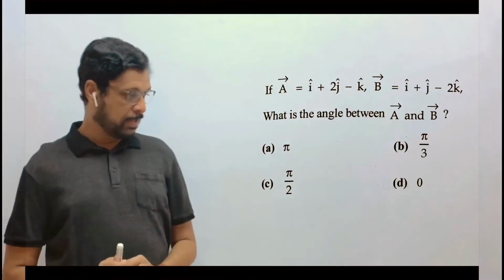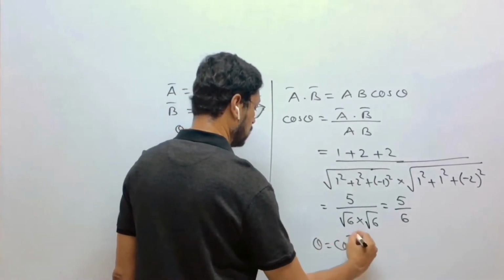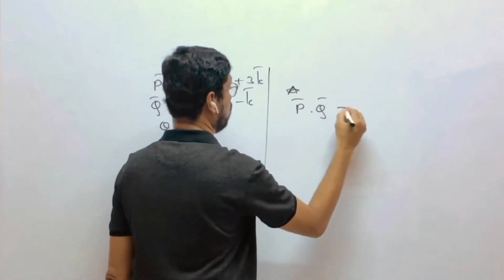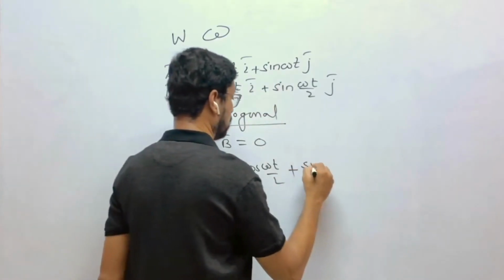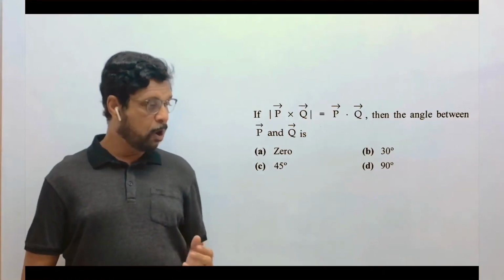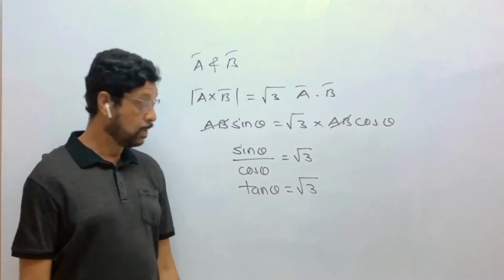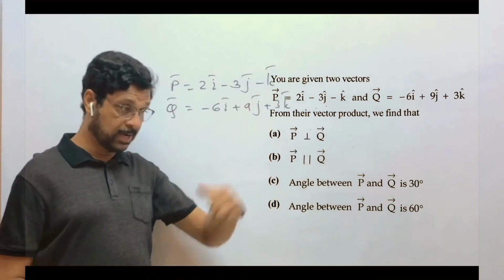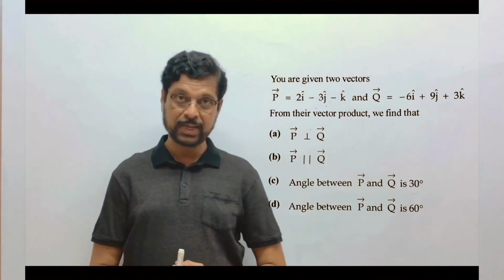Vectors 23, MCQs On Vectors Continued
NEET, JEE (main) Physics, MCQs On Vectors Continued